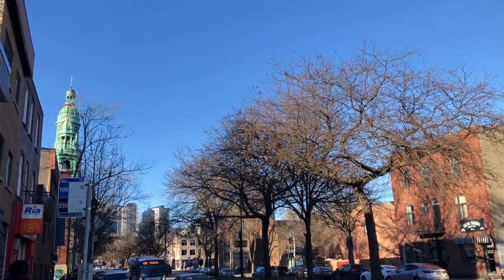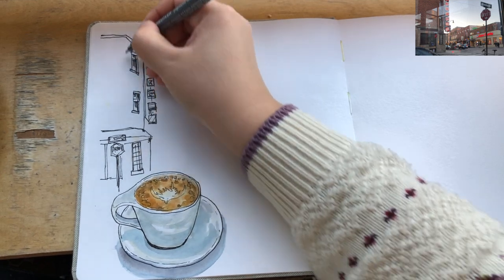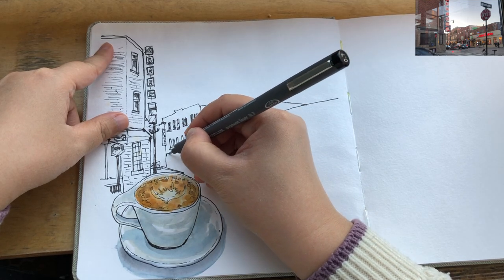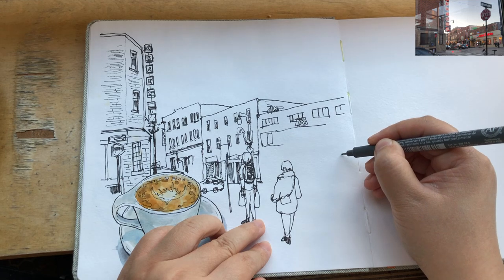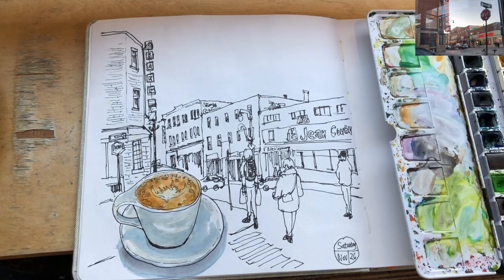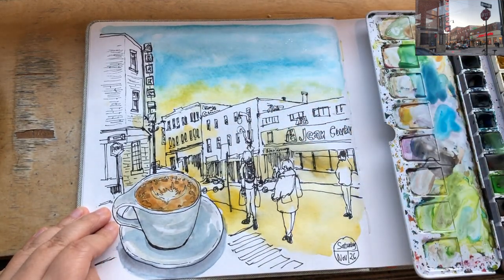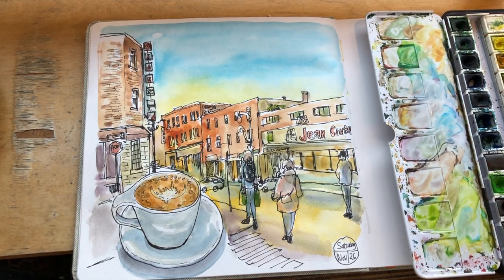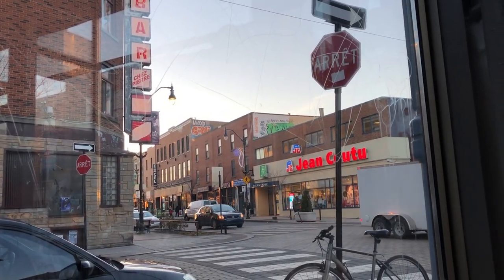Inspired by the Everyday: REAL TIME sketching process with ink and watercolors on location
Hi everyone, today I'm sharing with you my afternoon coffee time at Café Saint Henri in Montreal. This is a real-time process video showing you a realistic view of how I sketch from life observations. Please watch the video until the end for lots of tips and inspirations on how to draw with ink pens and paint watercolors on location.